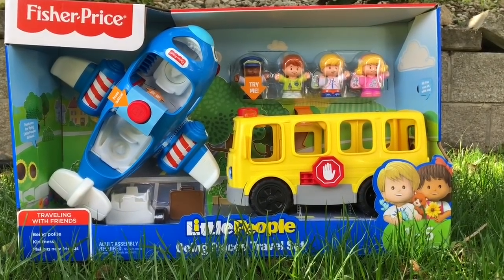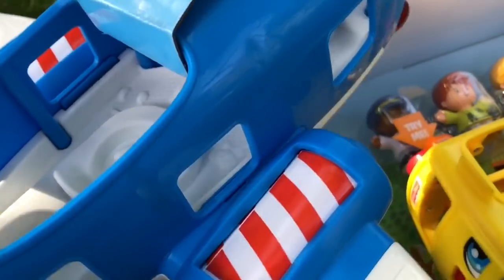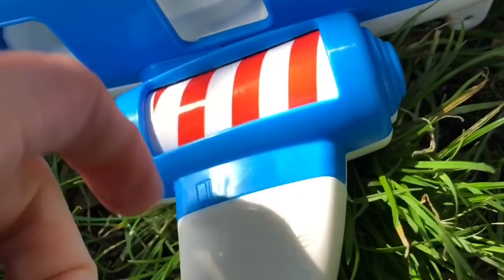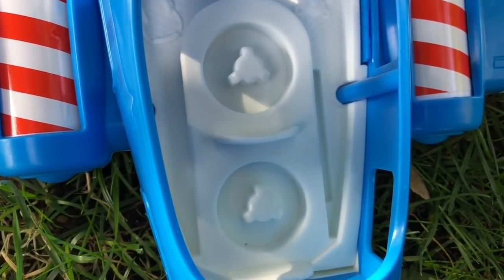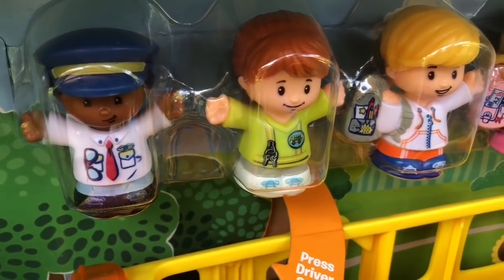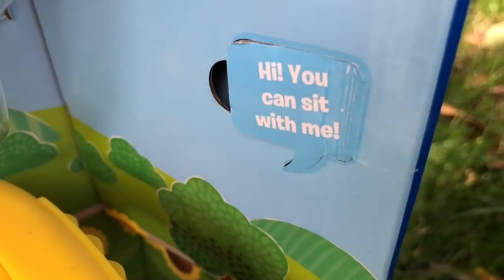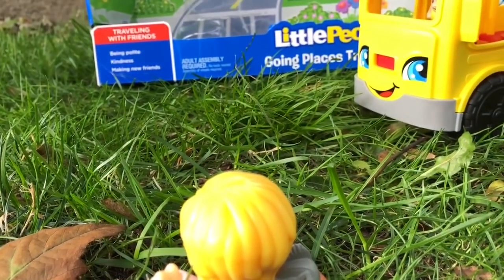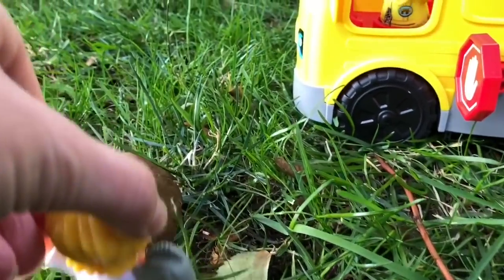New FISHER PRICE Little People AIRPLANE SCHOOL BUS Going Places Travel Set Toy Opening!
Best toy videos for toddlers to watch!
Tiny Treasures opens a brand new Fisher Price Little People playset that includes a blue airplane and a yellow school bus with fun songs and sounds. We love the sweet kind messages included with this toy. Enjoy!